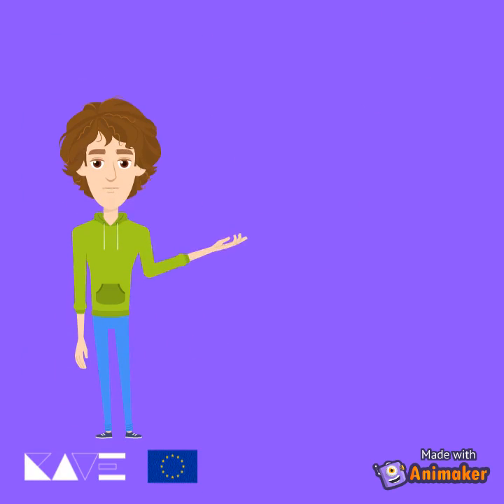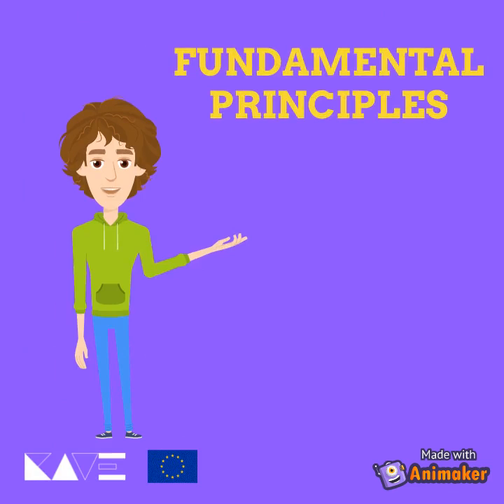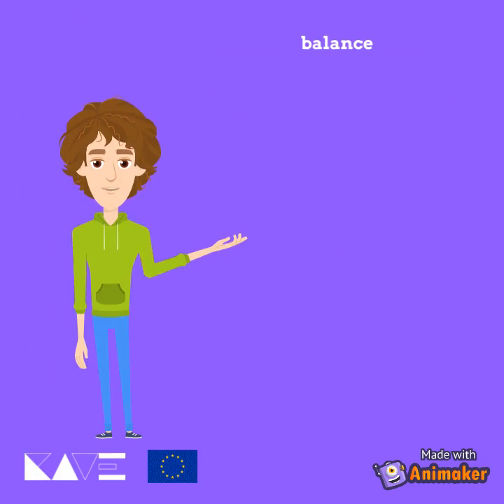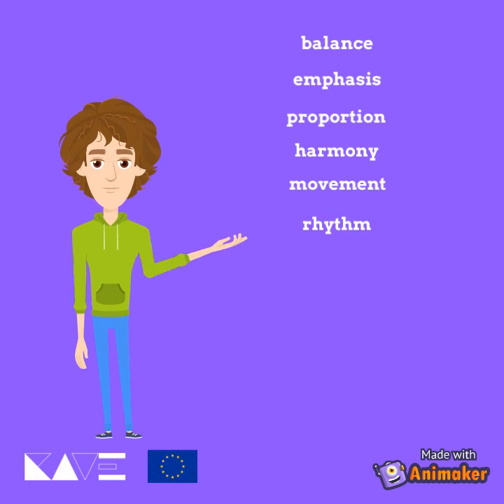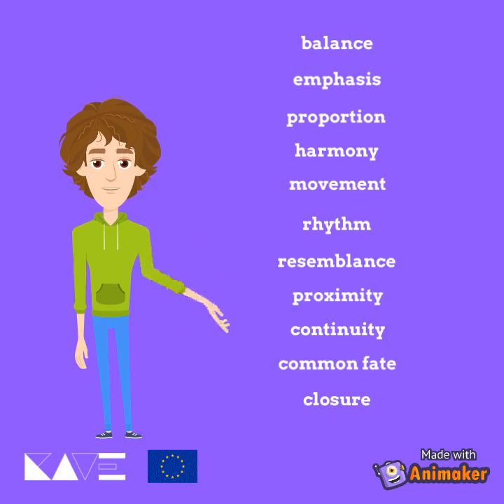LO2 B Visual Syntax [AnimatedCard]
This video is a result of the CAVE Project (2020-1-IT02-KA226-SCH-095188), funded by the European Commission through the Italian National Agency for the Erasmus+ Programme.

Intellectual Output 1: School Telling Online Course
Basic Level

LO2-Visual Syntax
[Animated Card]